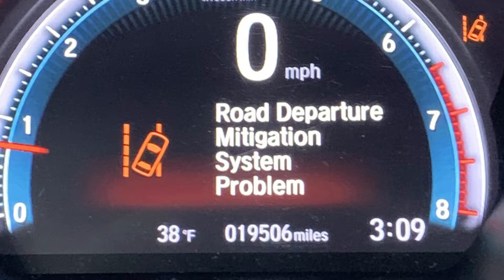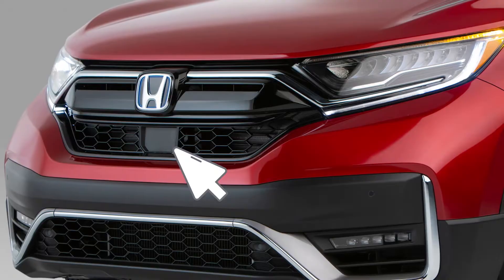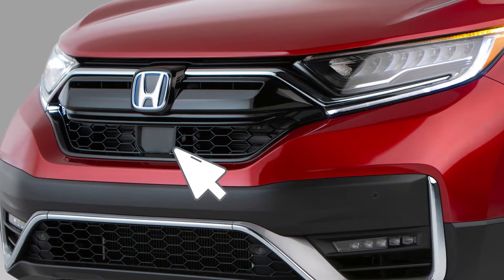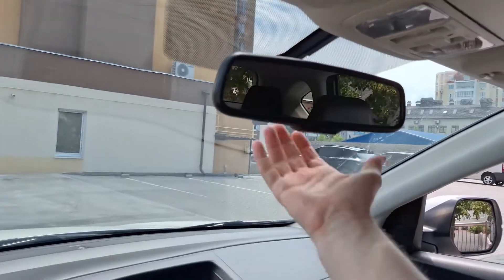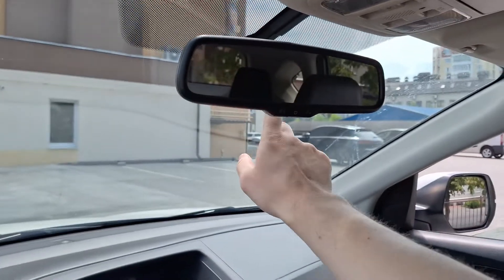Road Departure Mitigation System Problem in Honda vehicles - REASONS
The Road Departure Mitigation system in your Honda/Acura vehicles is the system that prevents your car from driving off the road. So, thanks to the front camera, it watches the road and it can actually steer your car and apply automatic braking to avoid road departure.

But, as any system that relies on the front camera and also front radar sensor, it’s highly unstable and unreliable. In this video, I’m telling you about the reasons why you can see the “Road Departure Mitigation System Problem” error message on the dash of your Honda or Acura vehicle.